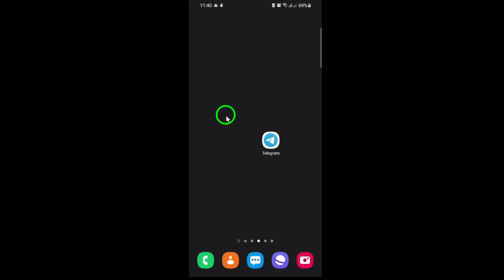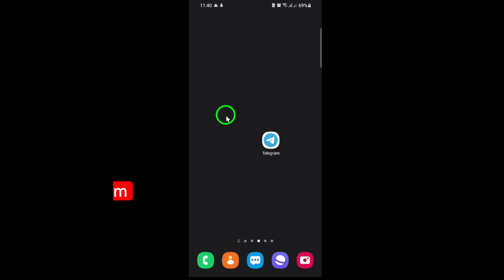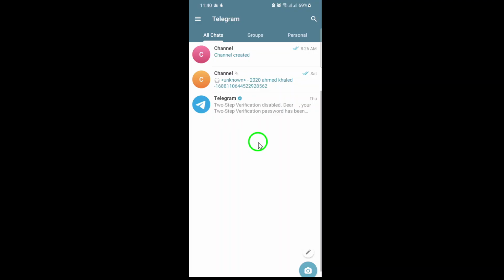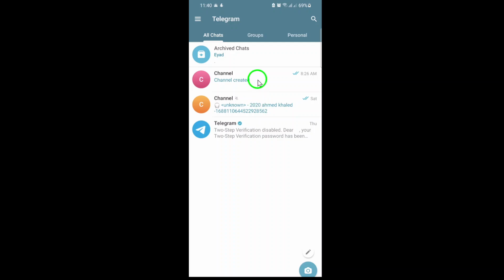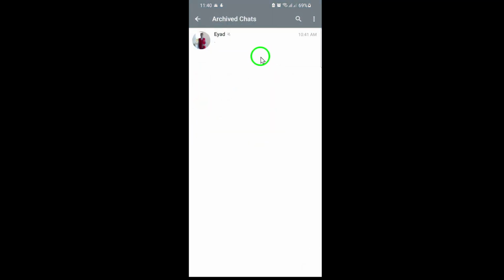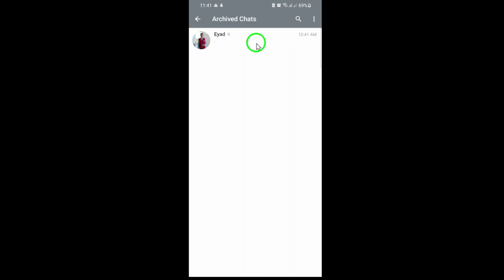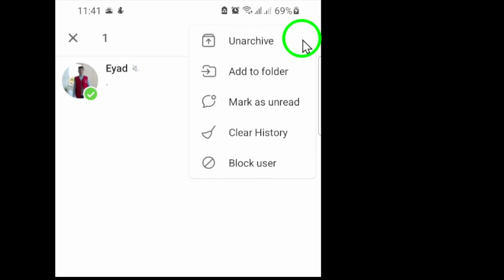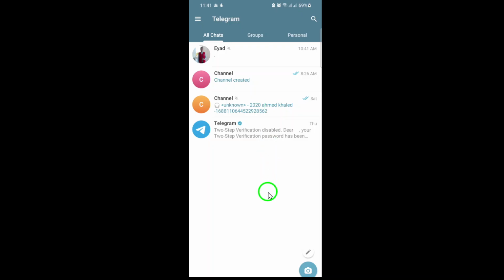How to Unarchive Chats On Telegram (Updated)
Learn how to unarchive chats on Telegram with this updated step-by-step guide. Quickly restore any archived conversation back to your main chat list and never lose track of important messages again. This tutorial covers the latest method for unarchiving chats on Telegram, making it easy for you to follow along.

Steps to unarchive chats on Telegram:

1. Open the Telegram app.

2. Scroll to the top of your chat list.

3. Swipe down slightly to reveal the "Archived Chats" folder.

4. Tap on Archived Chats to open it.

5. Long press on the specific chat.

6. Tap on the three dots and select Unarchive.

Follow these simple steps to bring your archived chats back into your active conversations on Telegram.

Chapters:
00:00 Intro
00:12 Soultion
01:05 Outro